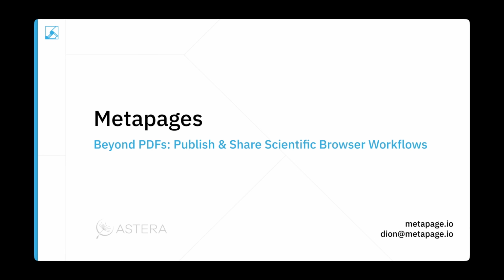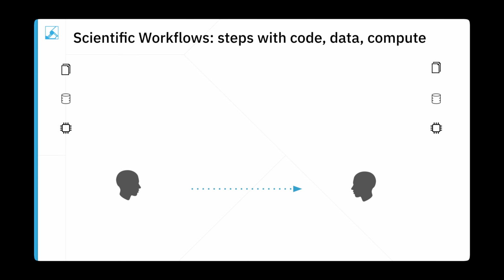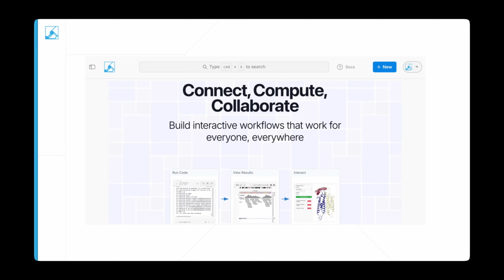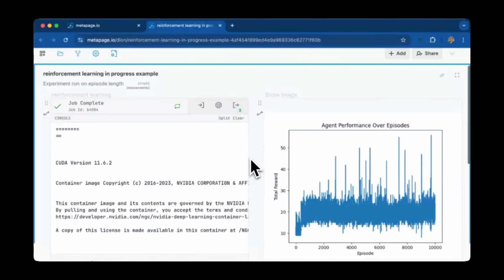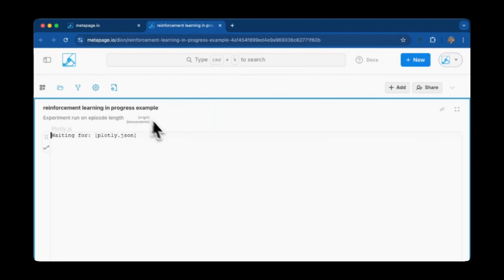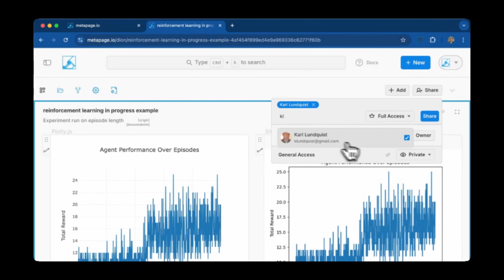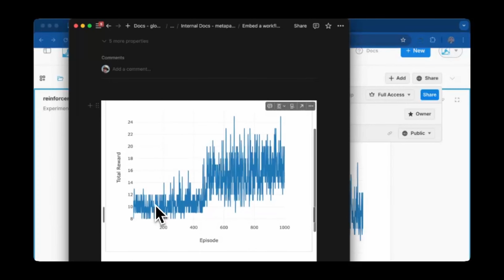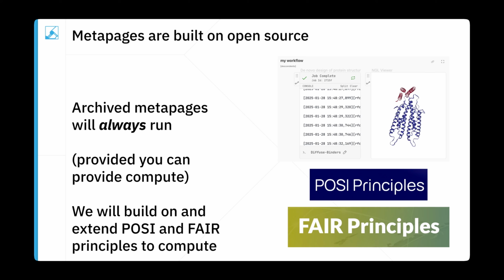Metapages: scientific workflows in the browser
Scientists can't share workflows: they need to be in the browser, and the metapage platform puts them there